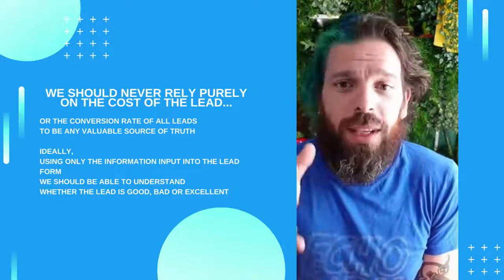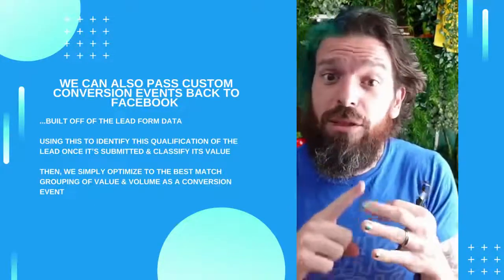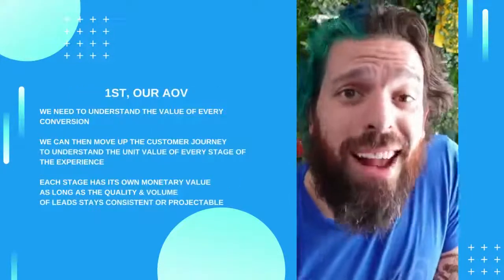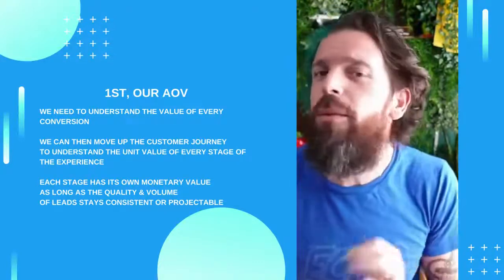Disrupter Schoolbook Guide: The Blueprint to Lead Generation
This is the math, thinking, and process I've used to manage Lead Gen efforts for as little as $10 a day to 7figure monthly profit targets.

Plus, I use some fun little tricks to get more insight and success than the folks I've replaced on these accounts.